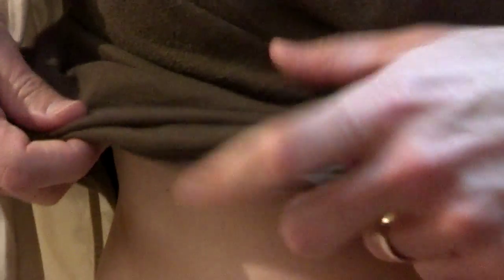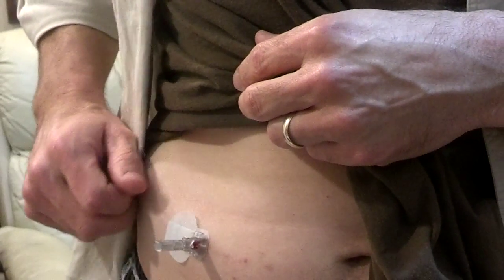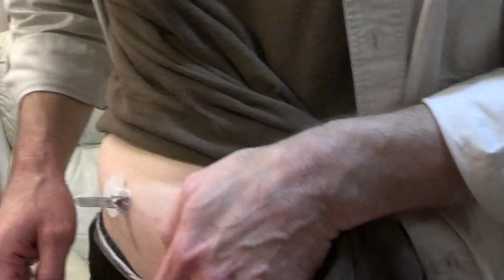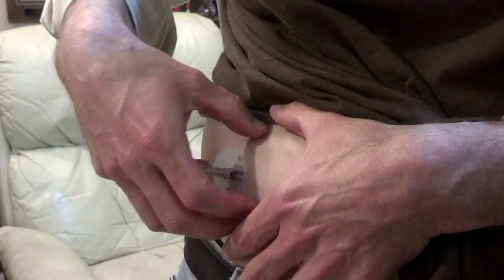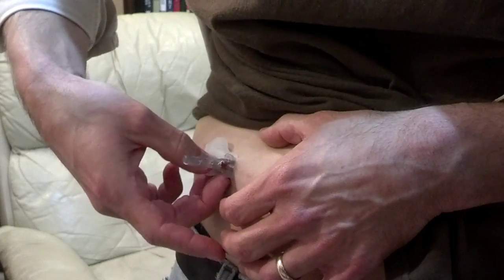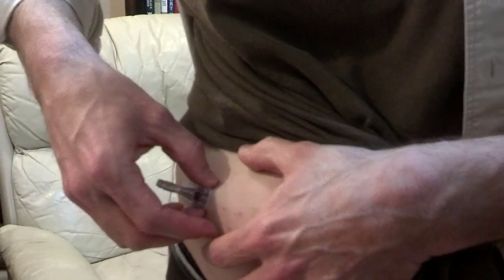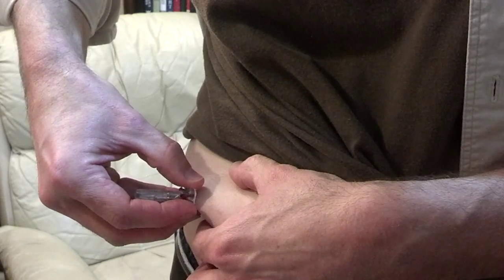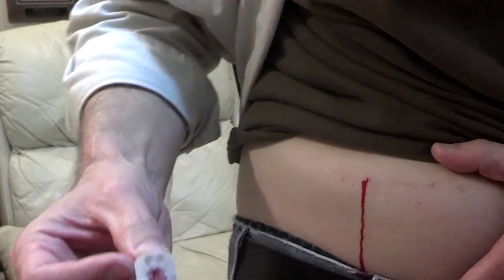#3 Enlite Sensor- Trouble removing needle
I'm Neil Moncrief, and I took this series of videos to demonstrate to the engineers at Medtronic that their new Enlite glucose sensor has a design problem or a manufacturing problem.  After seeing how difficult the device is to remove, hopefully the engineers at Medtronic will be able to improve their design.  Surely, I'm not the only customer experiencing this problem.

If anyone at Medtronic would like to call me, you have my phone number.  Thanks.